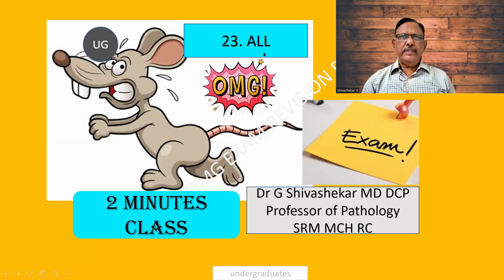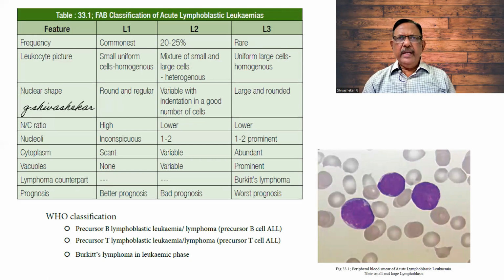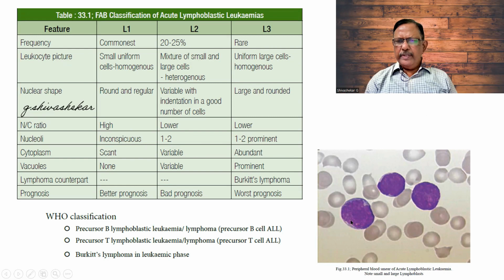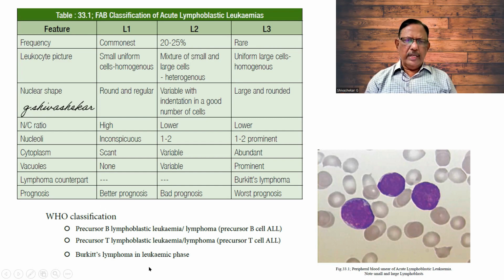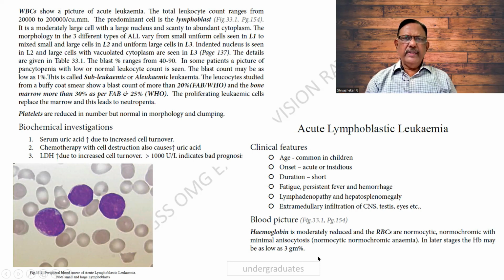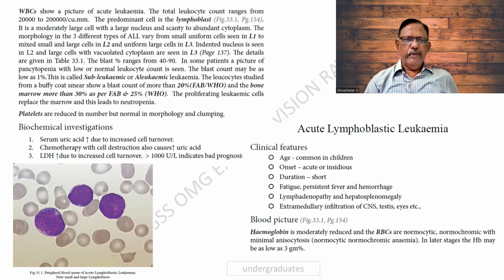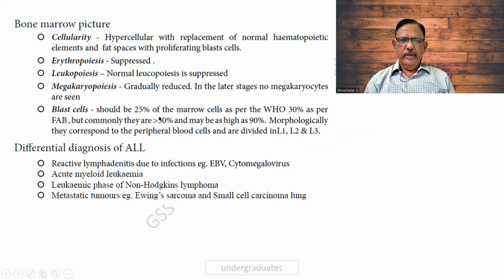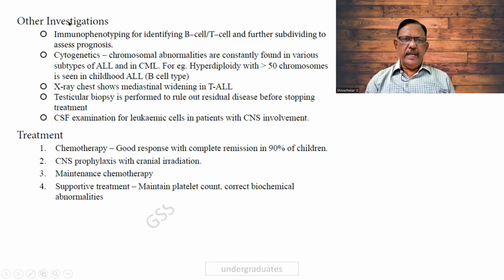UGs-OMG Exam!! ALL-class23 Dr GSS SRM MCH RC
List the probabilities, UR Great!!@